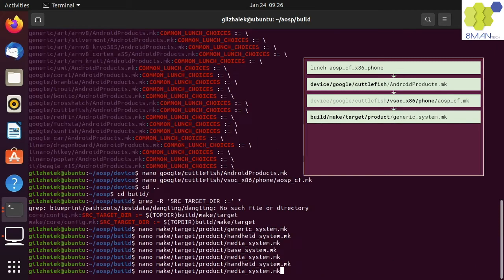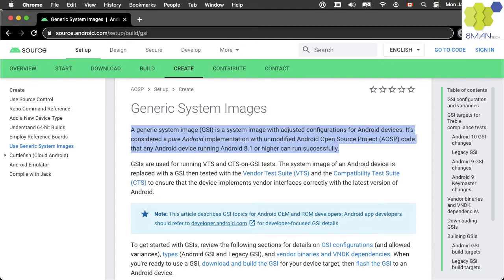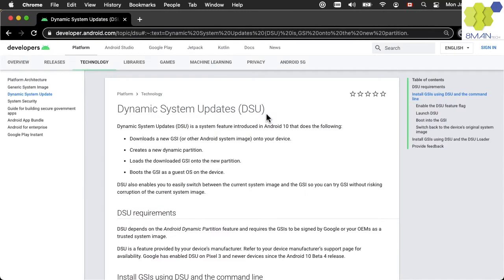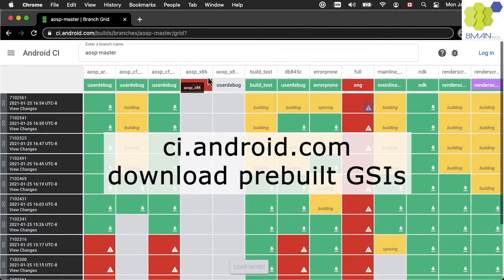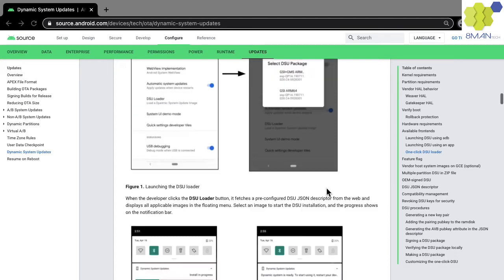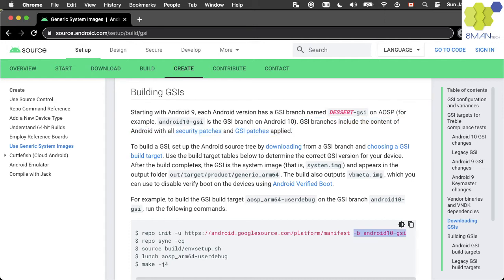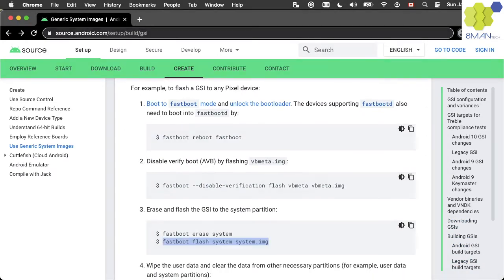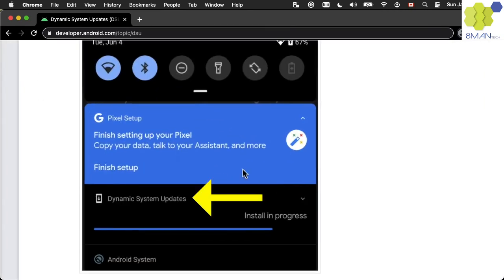Android 12 Internals: [Ch3.vid4] Generic System Image (GSI)